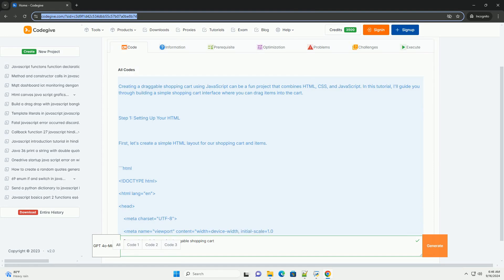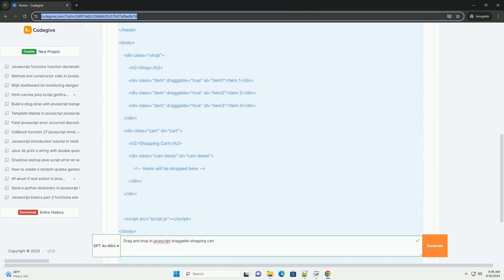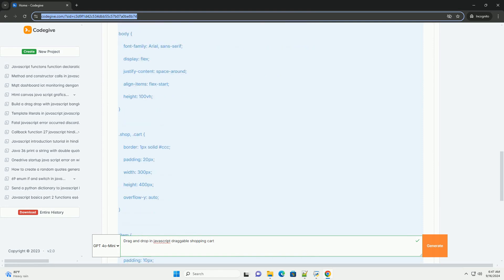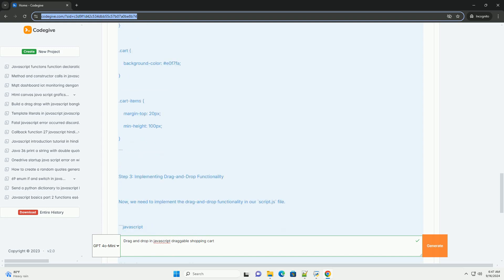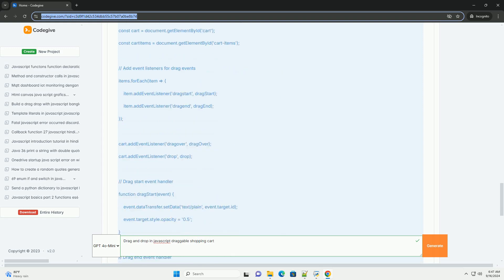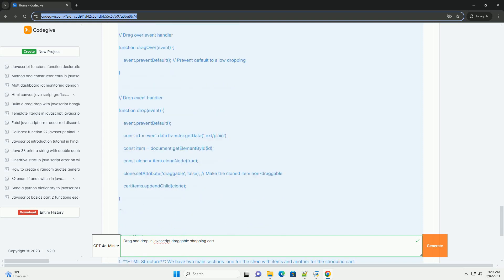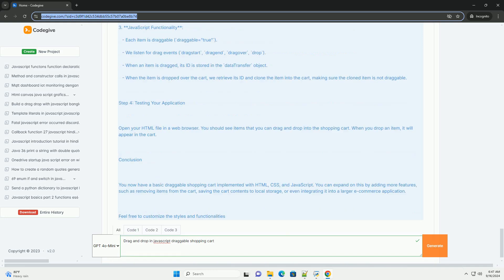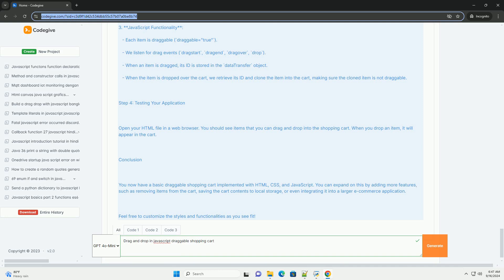Drag and drop in javascript draggable shopping cart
drag and drop functionality in javascript enables users to interactively move items within a shopping cart interface, enhancing the user experience. by utilizing the html5 drag and drop api, developers can create a dynamic shopping cart where users can easily rearrange products or move them from a product list into the cart. this feature allows for intuitive organization—users can prioritize items according to preference, making the shopping experience more personalized.

the implementation typically involves setting draggable attributes on items and handling events such as dragstart, dragover, and drop to manage the movement of items. visual feedback, such as highlighting the target area during dragging, further improves usability. additionally, maintaining the state of the cart through javascript ensures that changes persist, even during page refreshes. overall, a draggable shopping cart not only adds interactivity but also facilitates a more engaging and user-friendly shopping environment.

javascript cart code
javascript cartoon animation
shopping cart javascript
javascript add cart
javascript shopping cart example

javascript cart code
javascript cartoon animation
shopping cart javascript
javascript add cart
javascript cart
shopping cart javascript w3schools
javascript add to cart codepen
javascript cartesian product
javascript cartoon
javascript drag events
javascript drag and drop example
javascript drag and drop table rows
javascript drag and drop library
javascript drag and drop div
javascript drag and drop
javascript drag and drop sortable list
javascript drag and drop file upload